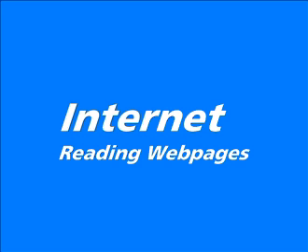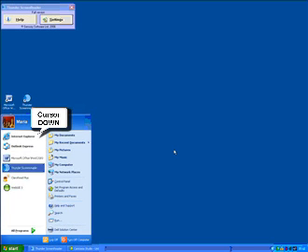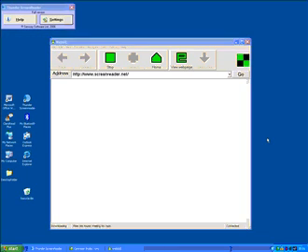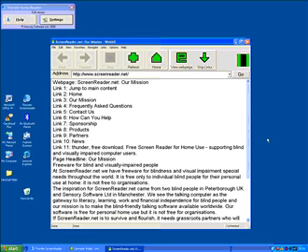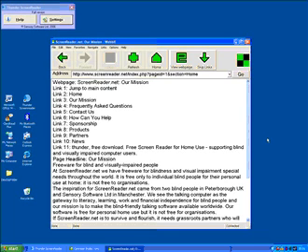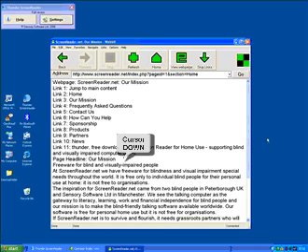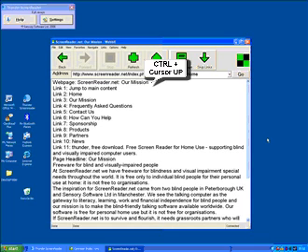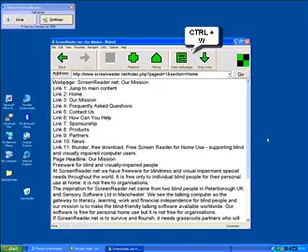Thunder Video 7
Seventh of seven videos demonstrating Thunder the Free Screenreader from Screenreader.net